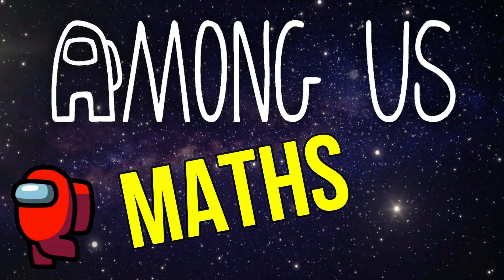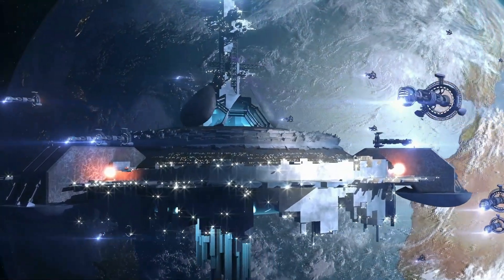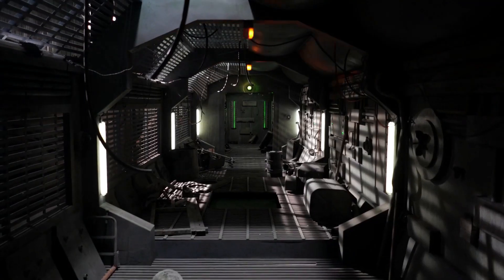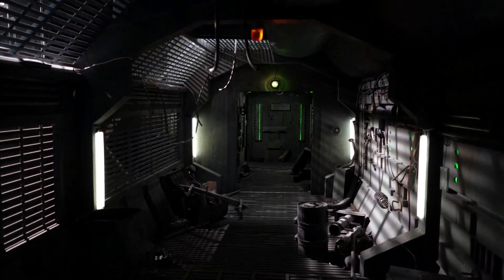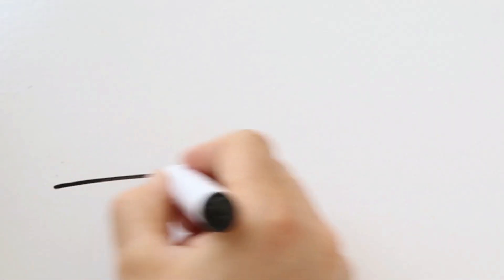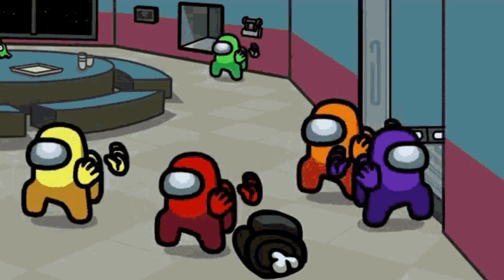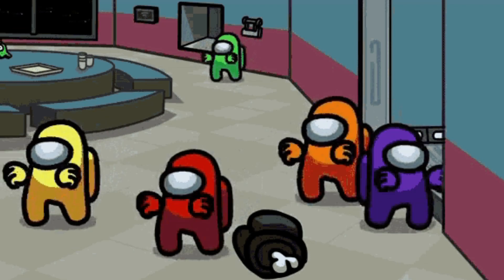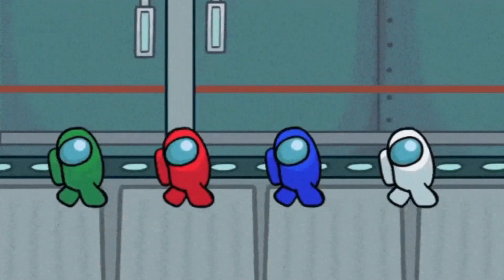Among Us Maths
Get ready to make your Maths lessons more exciting with Among Us Maths!! In today's video, we are on a mission to spot the intruder among us.

Solve the Maths problems before the time runs out to spot the odd one out.

Use this video as a starter activity in Maths lessons. It's guaranteed to make your lessons more active and fun while helping to develop problem-solving skills and kids number facts recall.

How to Play:

1. Grab a Whiteboard and marker
2. Solve the 4 Maths problems before the time runs out.
3. Find the odd one out and look at its corresponding colour.
4. Write the colour on your whiteboard.
5. Reveal and check your answers.

Have Fun!

Made from story blocks